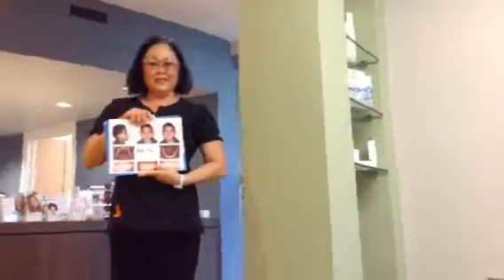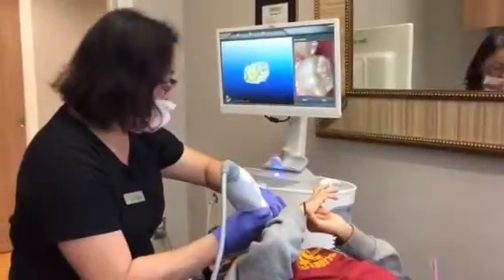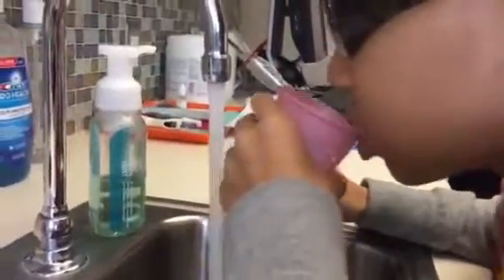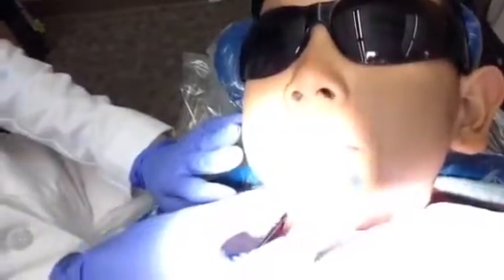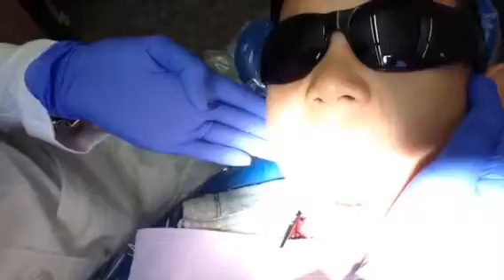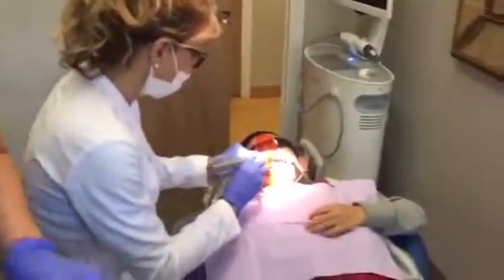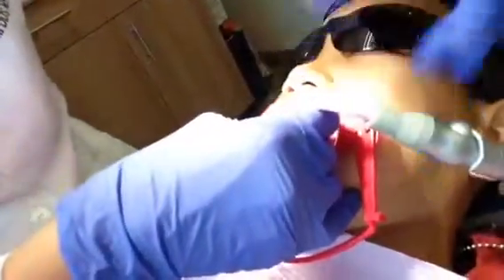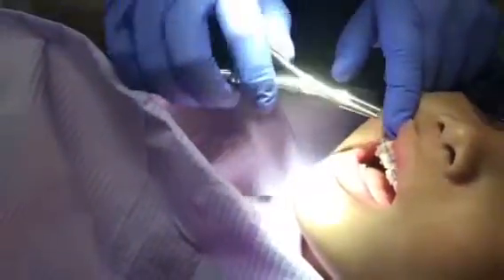Brace for impact!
Hello everyone! I'll have to hold off my scary game video because I have a trip to go on. Putting the bad news aside, I will be uploading videos there!

Please dislike any negative comments. Any negative or inappropriate comments will be deleted.